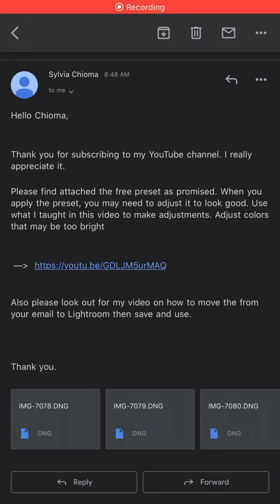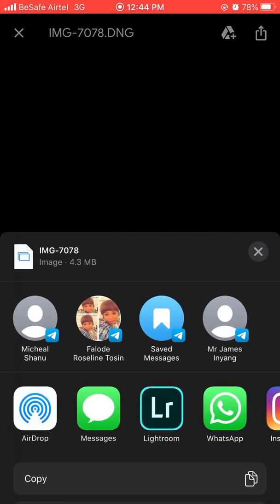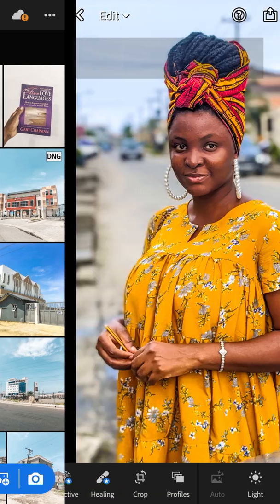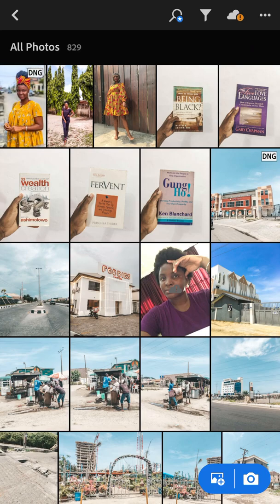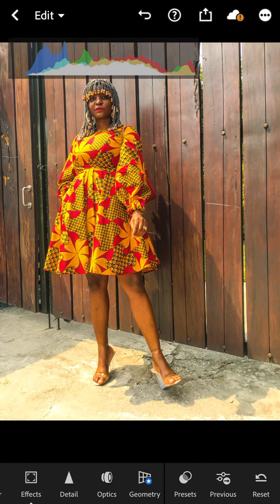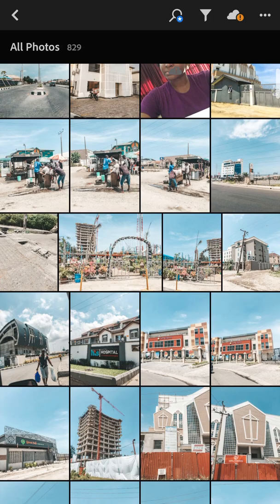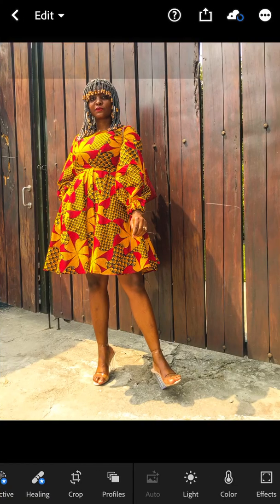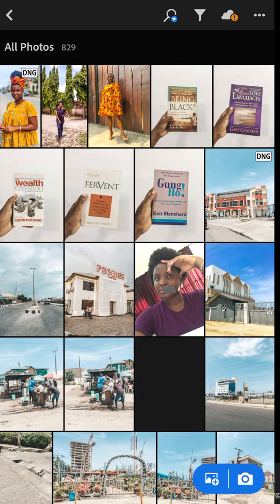HOW TO EXTRACT A PRESET FROM A PHOTO AND APPLY TO YOUR PHOTO.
Hello! I sent emails containing 3 FREE PRESETS. In this video, I’ll be showing you how to move those presets from your email to Lightroom and then how to extract the preset and apply to your photos. Enjoy!

▶ INFO

Follow TheOnlyChioma on IG!

Like Sylvia Chioma on Facebook!